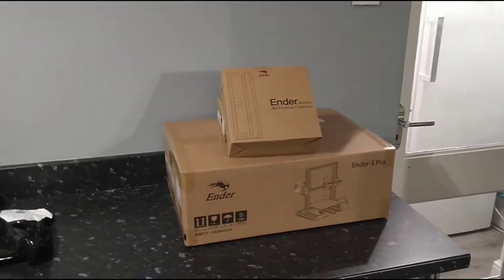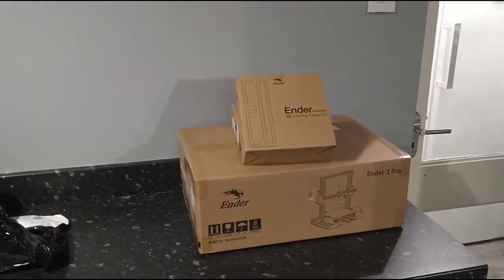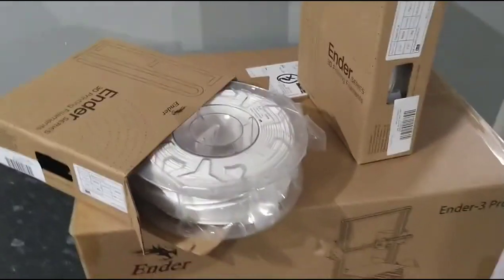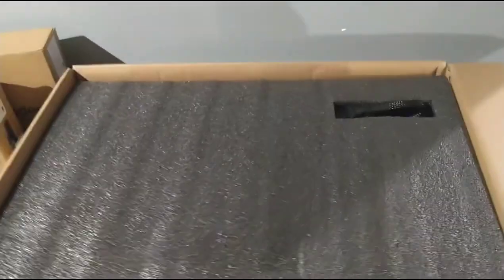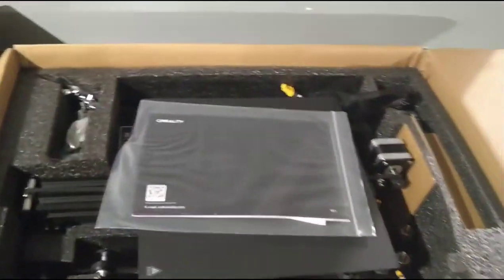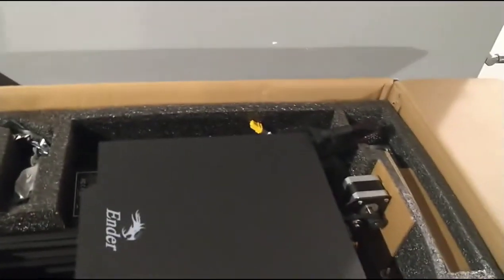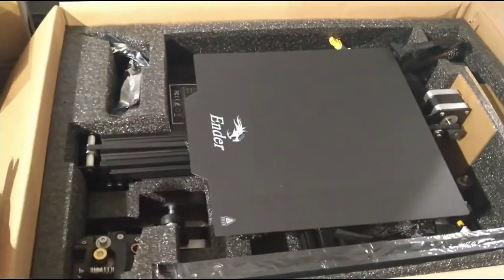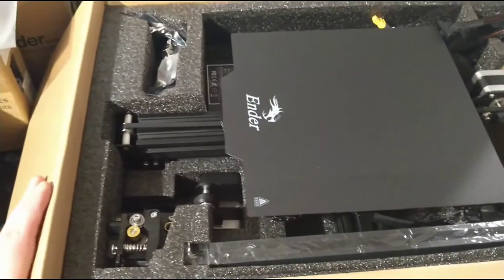Unboxing Creality Ender 3 Pro 3D Printer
On Today's video, I am doing an unboxing of my new 3D Printer from Creality it cost £159.00.